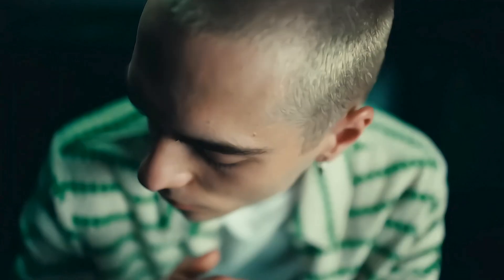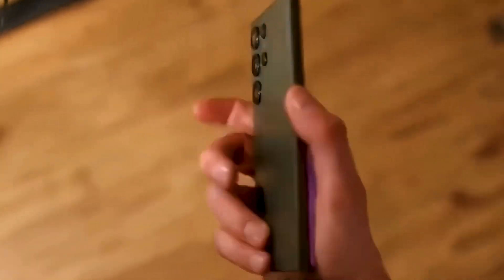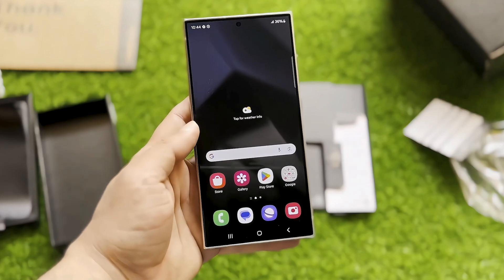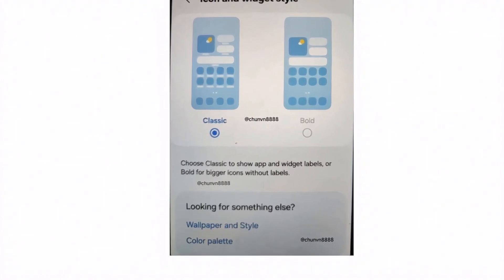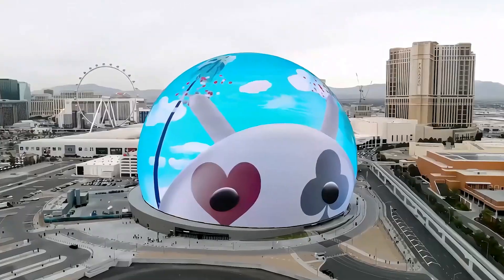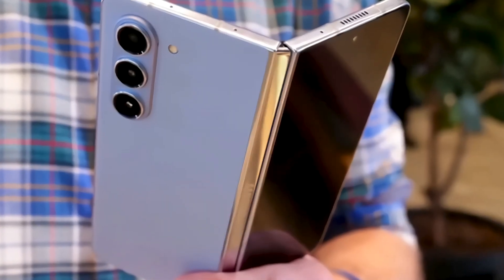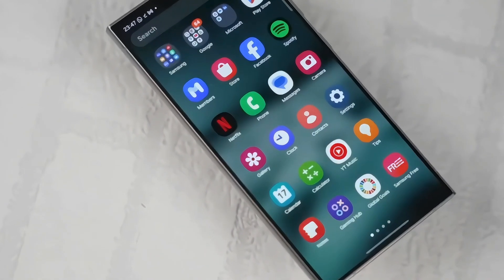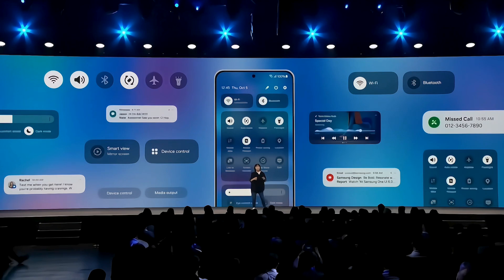Samsung One UI 70 Android 15 THIS IS AMAZING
and improvements. Experience the enhanced performance, fresh design, and intuitive interface that make this update a game-changer for Samsung devices. Watch now to see all the incredible updates in action!